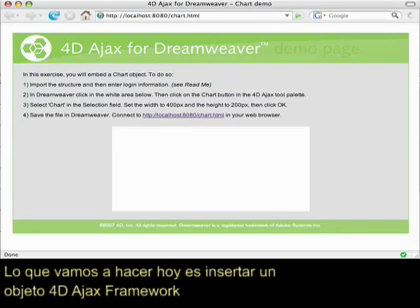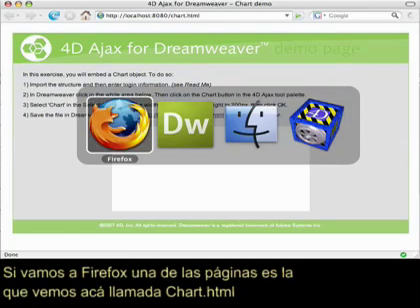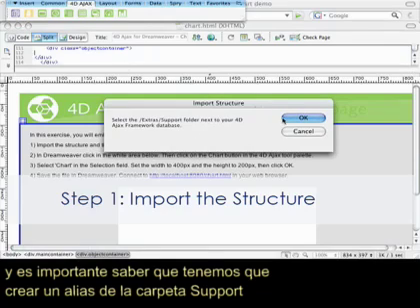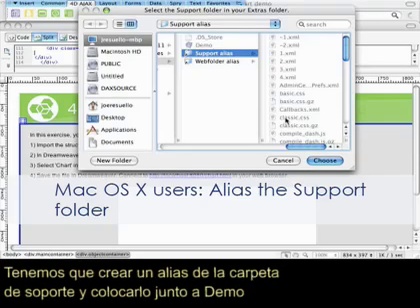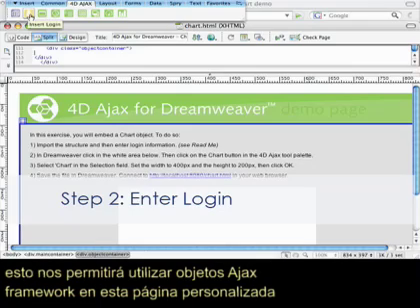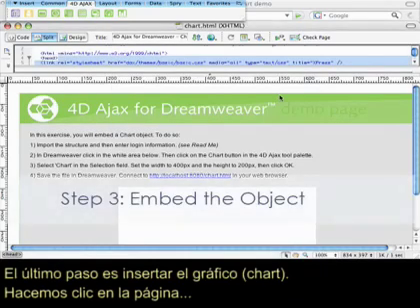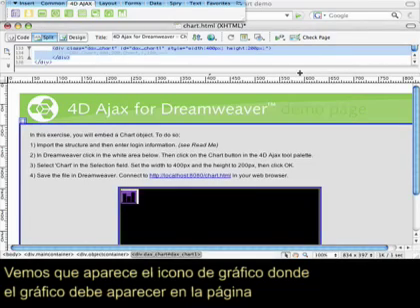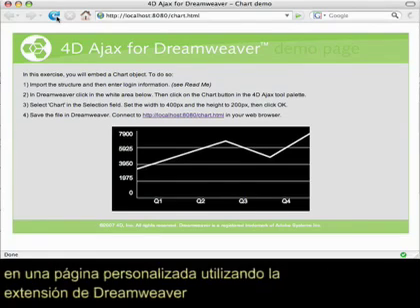4D Ajax for Dreamweaver - Chart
Joe Resuello nuevamente muestra lo fácil que es insertar un gráfico Dashboard en una página Web utilizando esta poderosa extensión de Dreamweaver